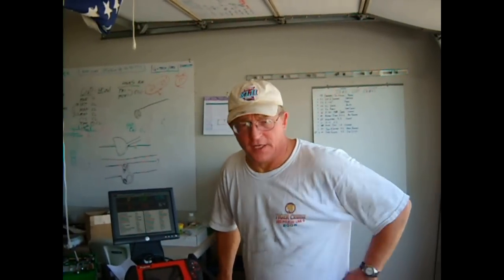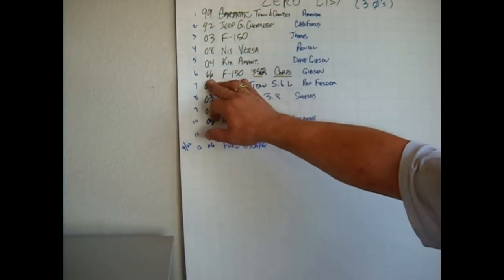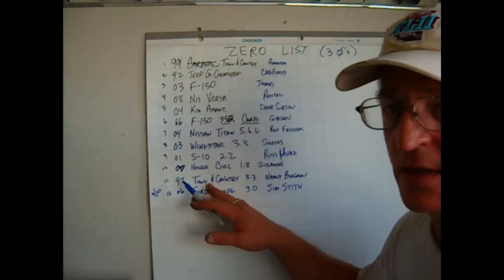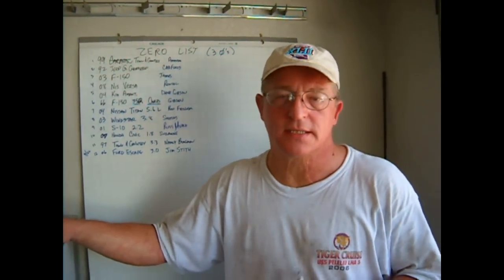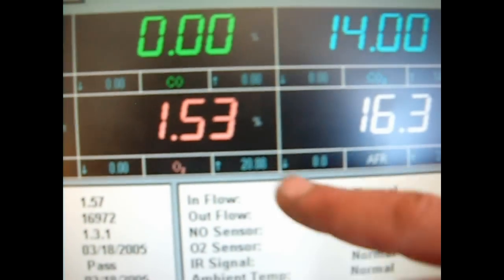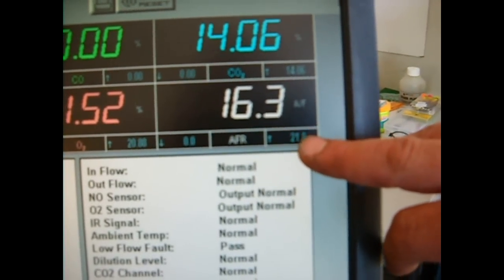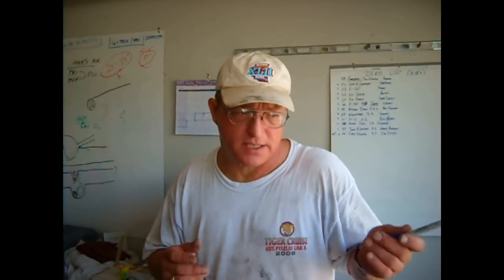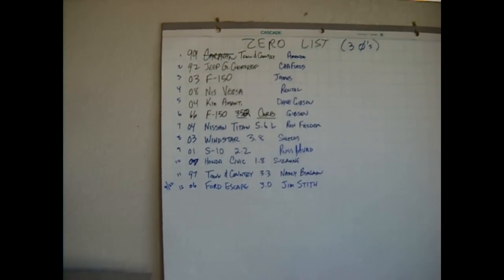Jim Stith's 06 Escape Throttle Body R & R 3 of 3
In this short series of videos, I show you how to remove a standard Throttle Body from the average engine. We also show the increase in efficiency between the old bit design and The Gadgetman Groove cut with the newer, vastly more efficient bits.
Thank you, Jim Stith and Shields Fair for your help!